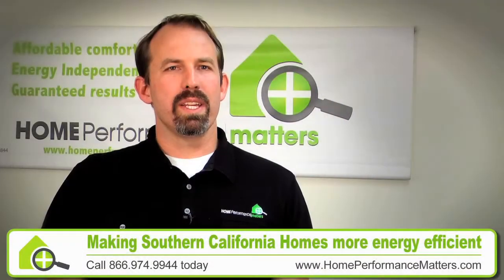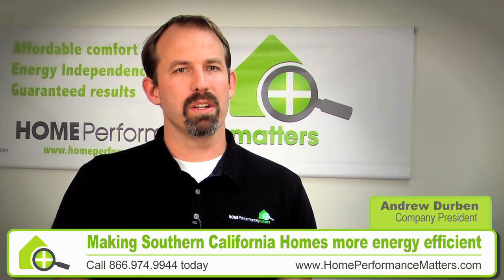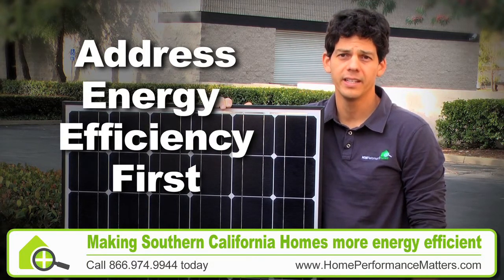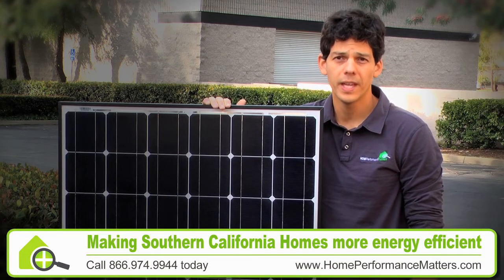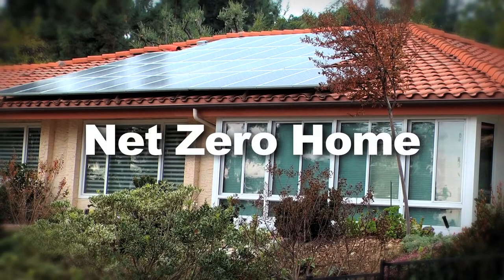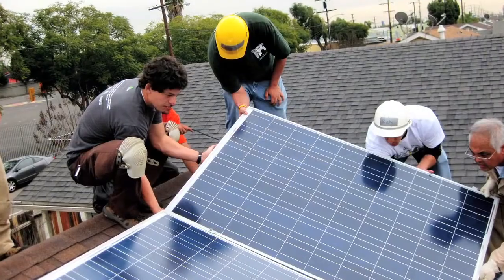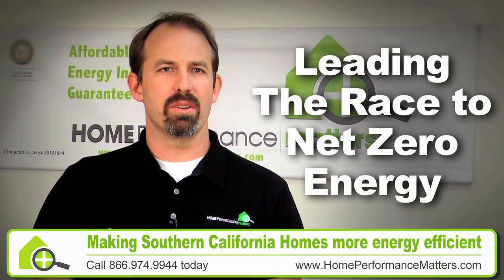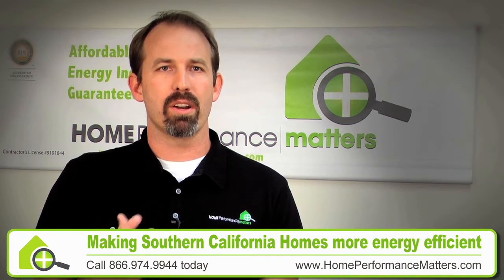Solar Panels Rancho Cucamonga, Diamond Bar, Pomona, Altadena, San Gabriel, South Pasadena, Arcadia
Specializing in comprehensive energy audits, energy retrofits including air sealing, insulation, heating and cooling systems (HVAC), lighting and baseload consultations, windows, and solar panel installation.